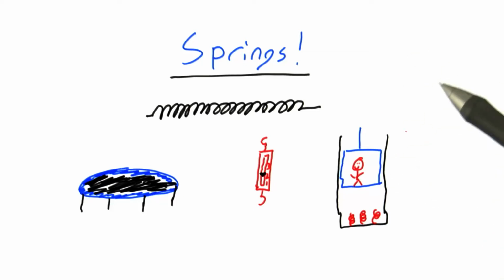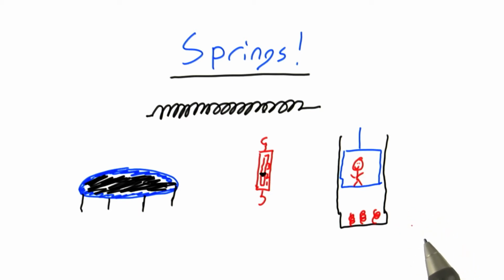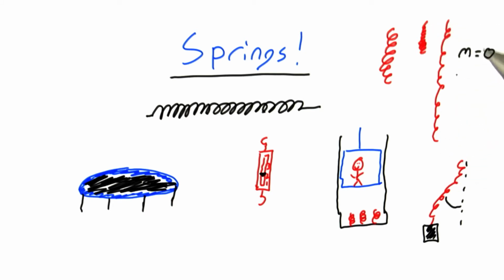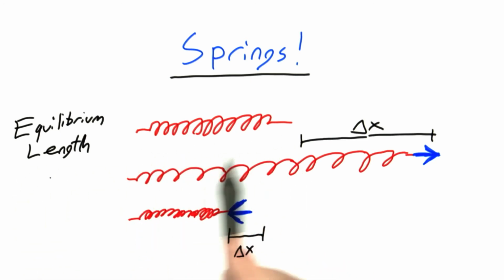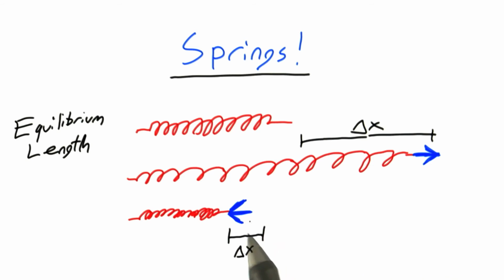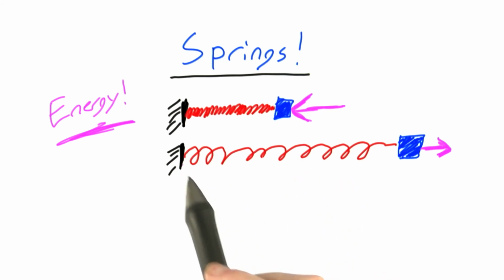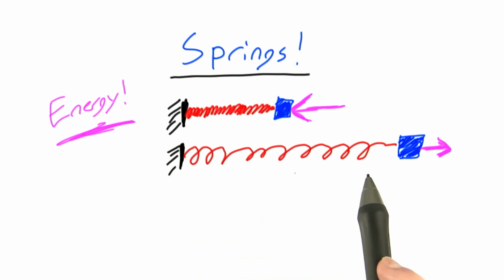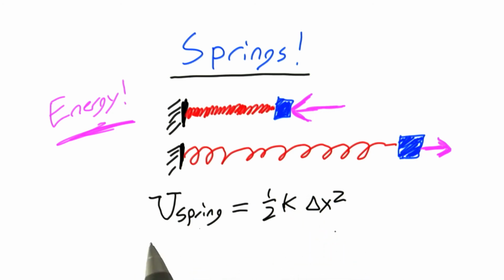Springs - Intro to Physics